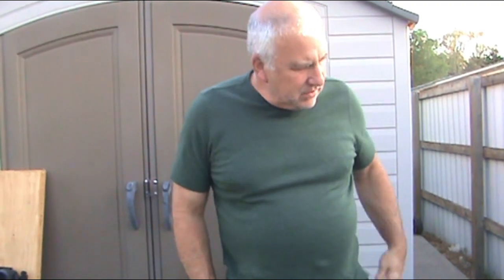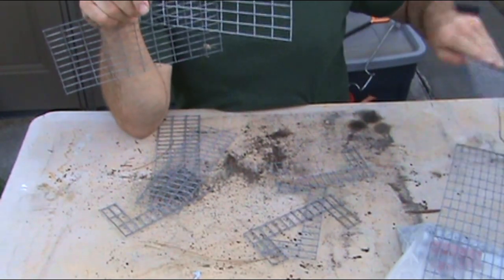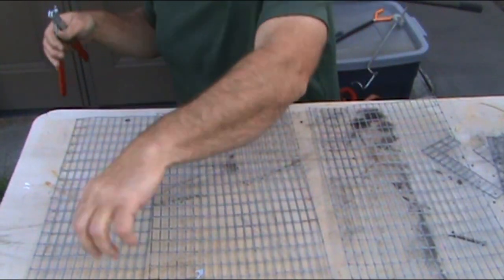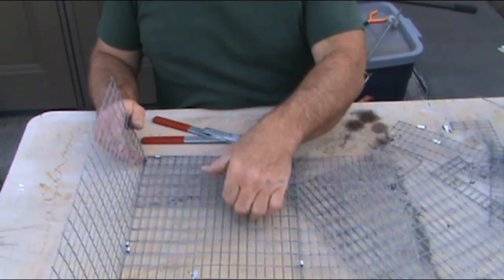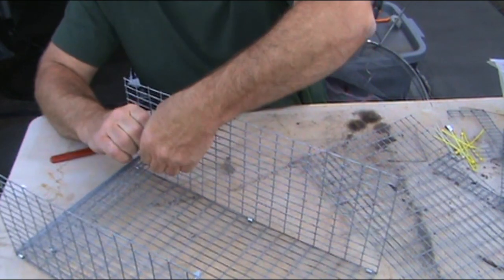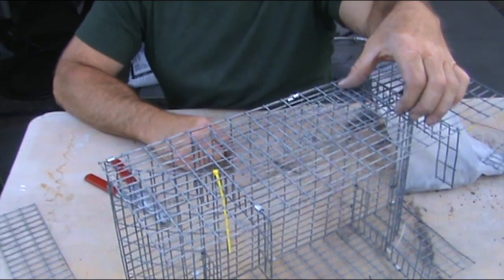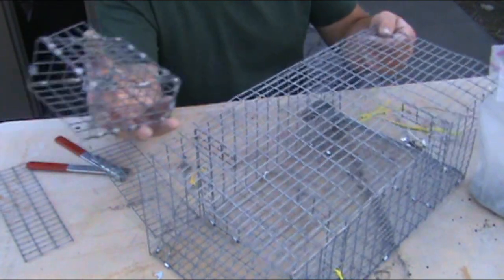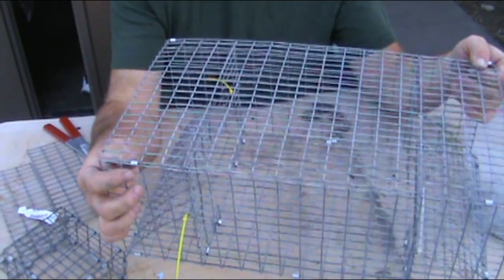Homemade Crayfish Trap Thats easy and Works!! Crawfish trap how to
Here is how I make my crawfish (crayfish) Traps. Same style sold for way more!